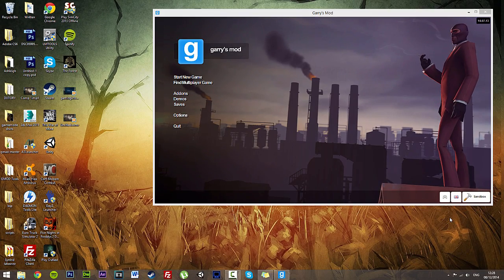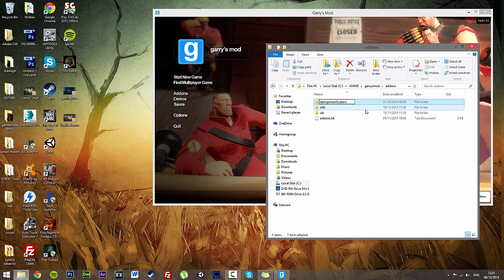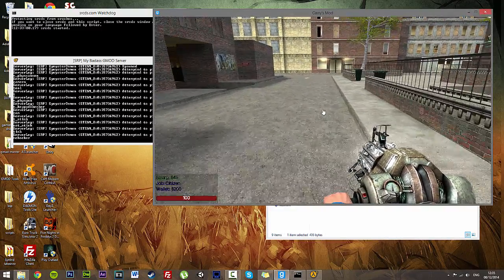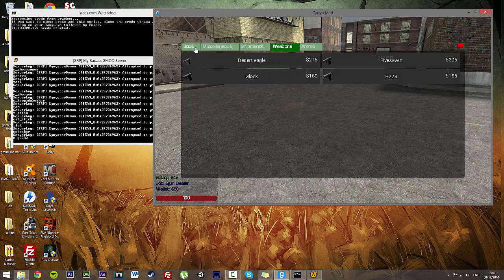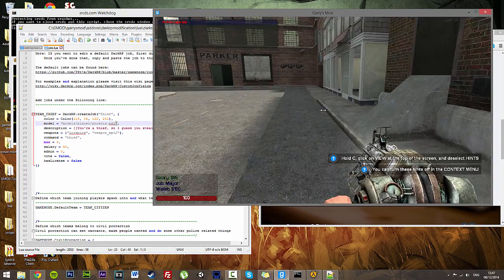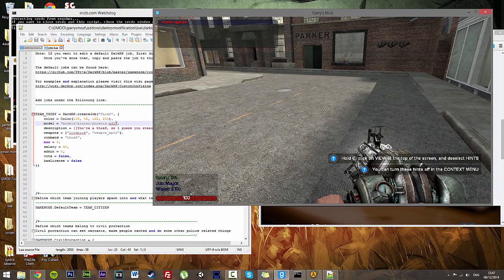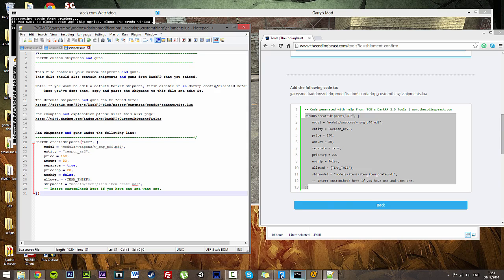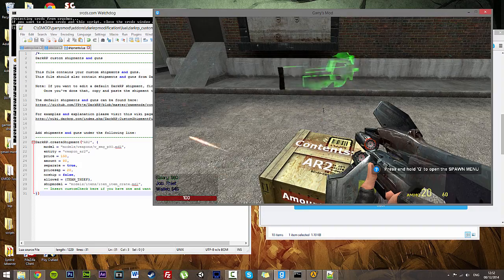How to add Custom jobs, shipments, etc. Using DarkRPModification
In this video, I'll be showing you the wonders of the DarkRPModification tool, and how to add custom jobs, shipments and entities using TheCodingBeast's generators.